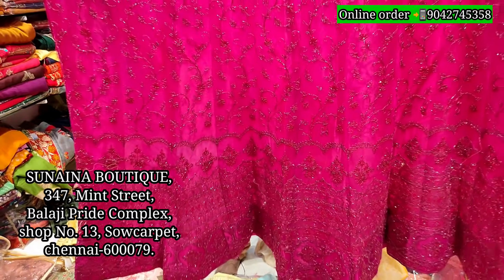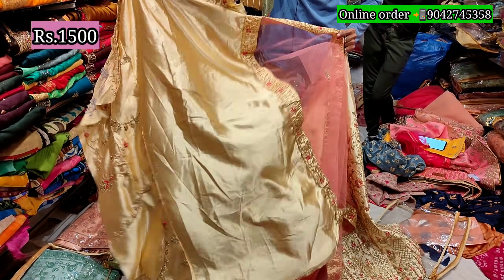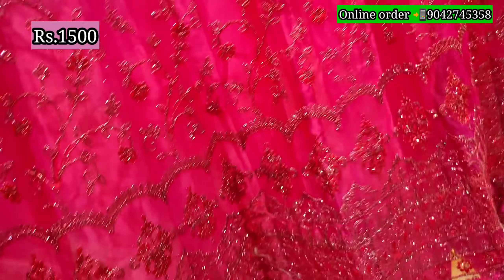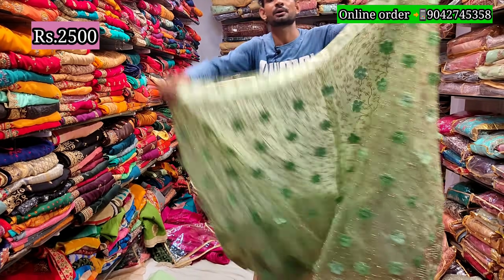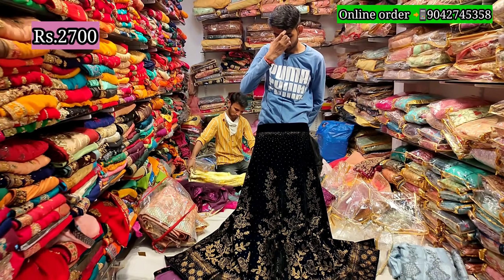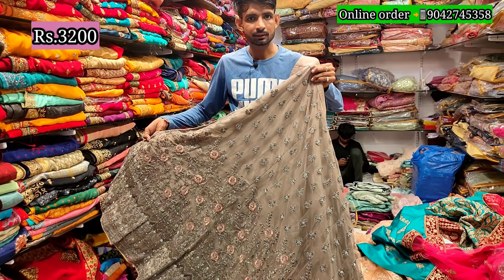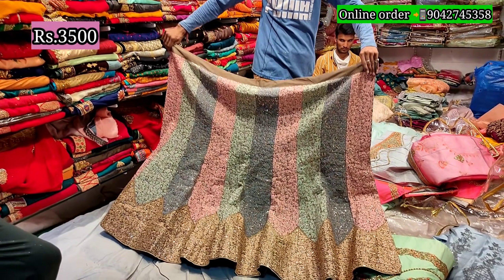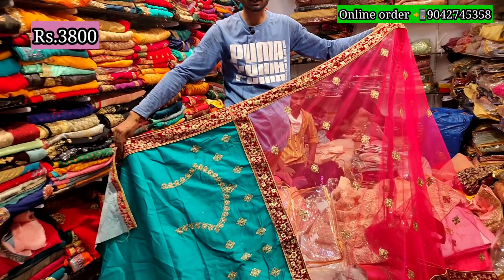பாதி விலையில் bridal lehanga/50% offer lehanga/limited offer/Rs.1500 onwards/discount sale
SUNAINA BOUTIQUE,
347, Mint Street,
Balaji Pride Complex,
shop No. 13, Sowcarpet,
chennai-600079.
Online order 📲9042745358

👉 refferal code  "VIJIFS7RX"